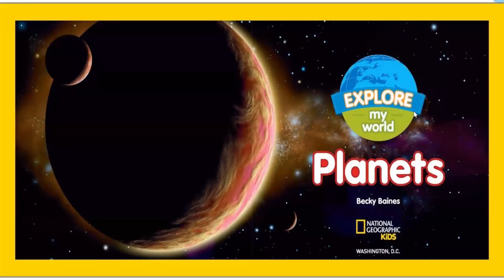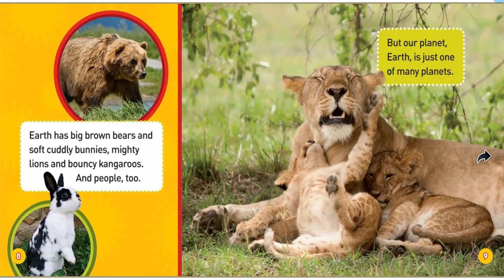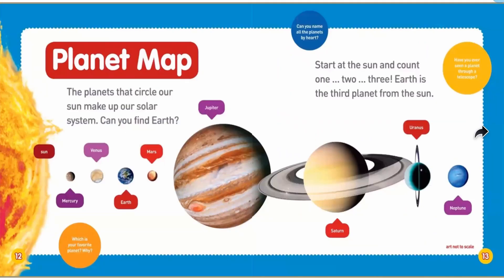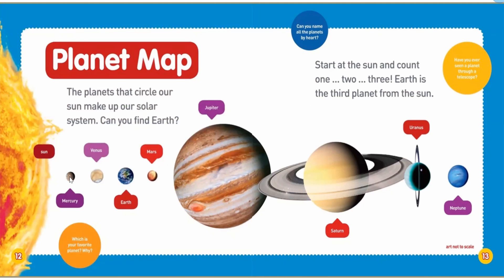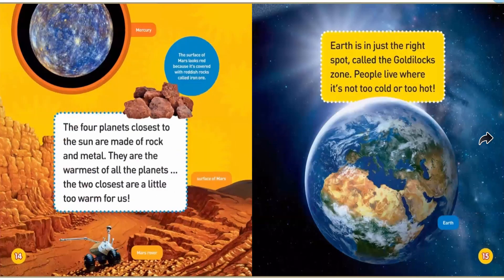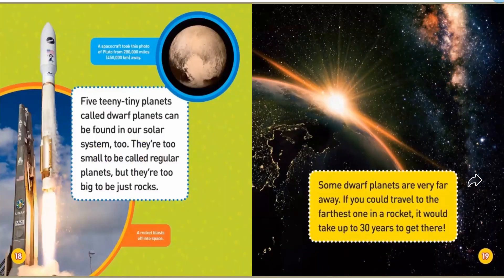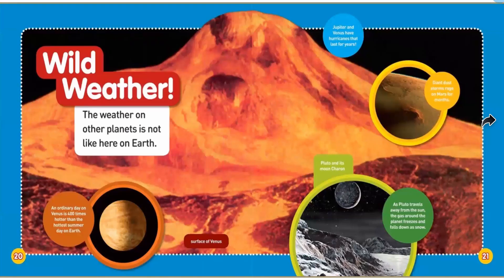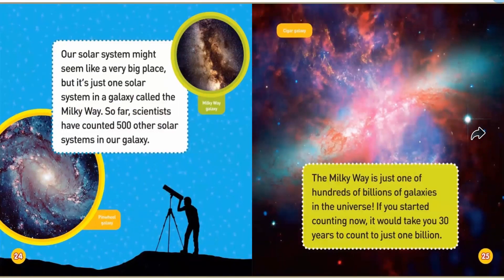National Geographic Kids: Planets read aloud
Get ready to take to the sky as we explore the solar system and galaxy!